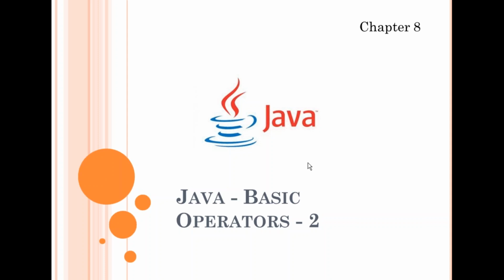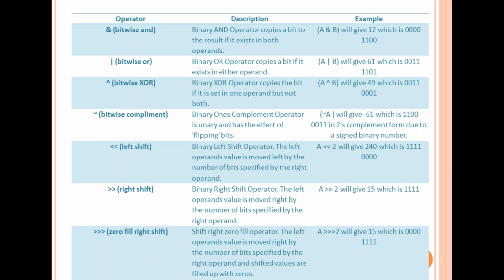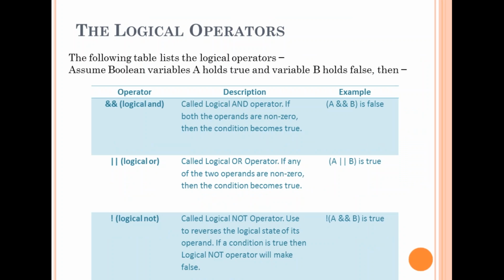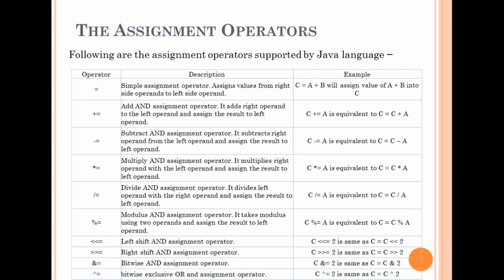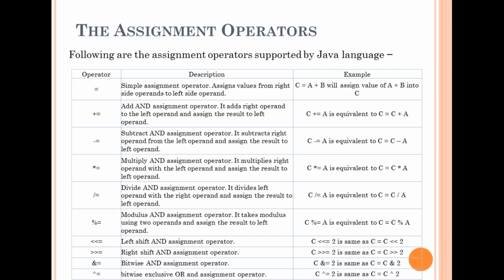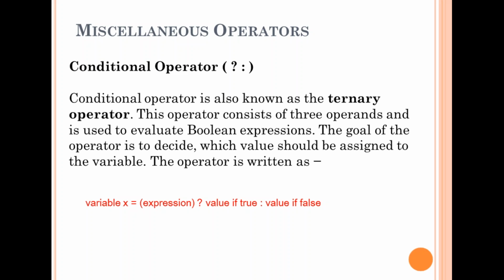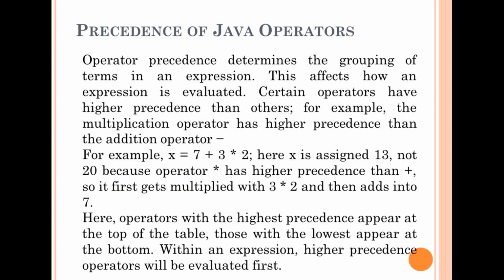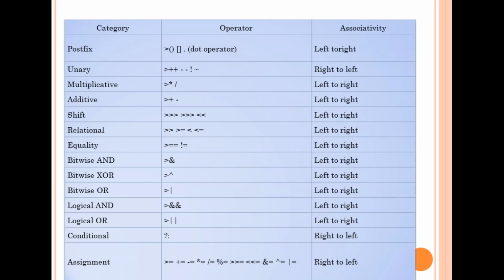java tutorial for beginners [2020]- Basic Operators | Notifly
Java defines several bitwise operators, which can be applied to the integer types, long, int, short, char, and byte.
Bitwise operator works on bits and performs bit-by-bit operation. Assume if a = 60 and b = 13; now in binary format they will be as follows −